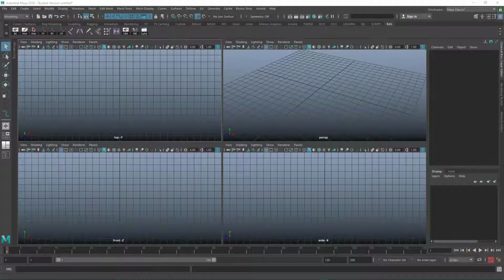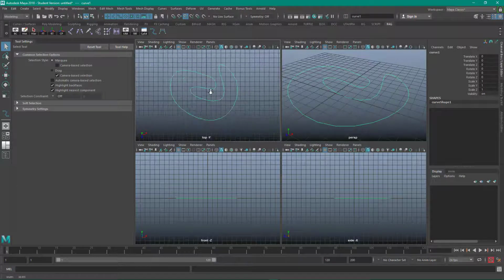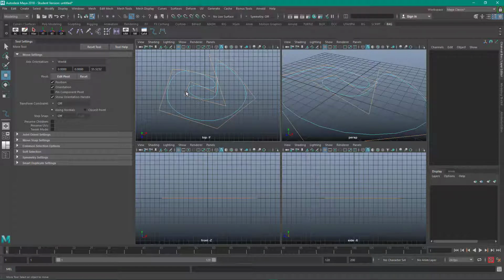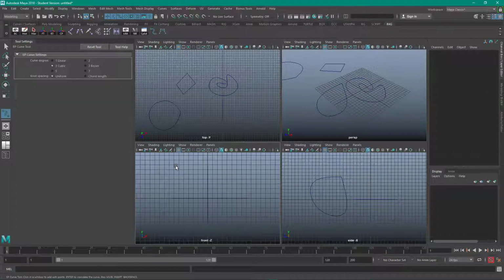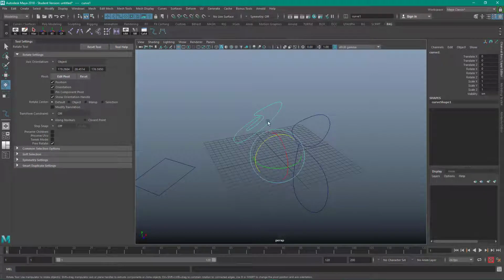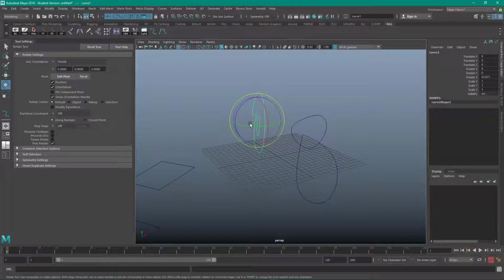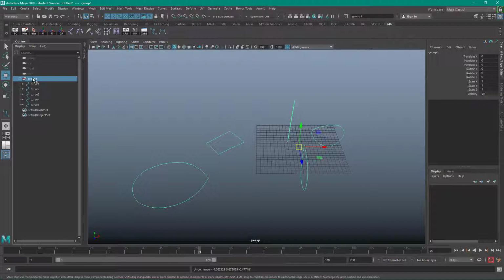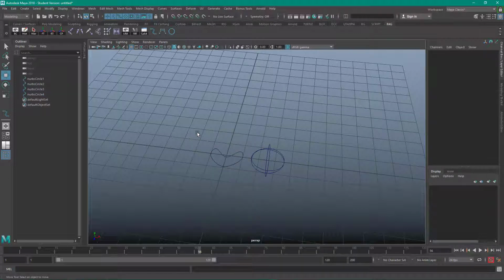Curve Controls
Nurbs curves are the industry standard for character controls.